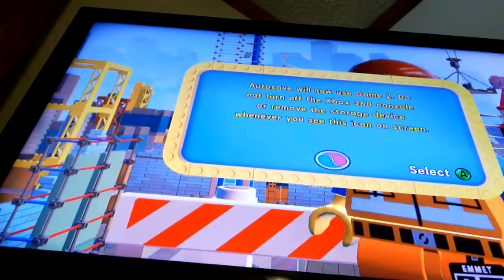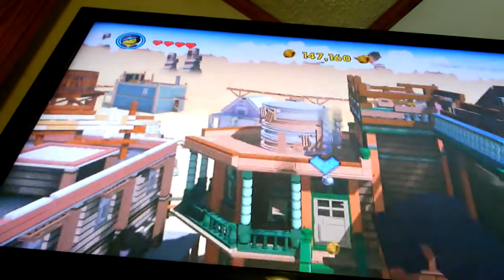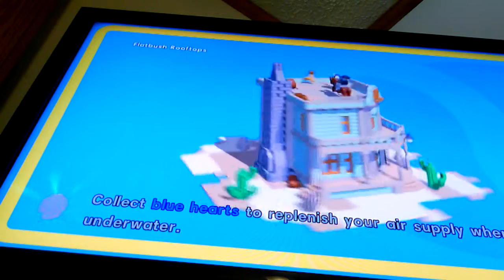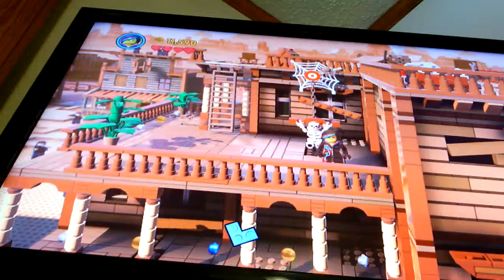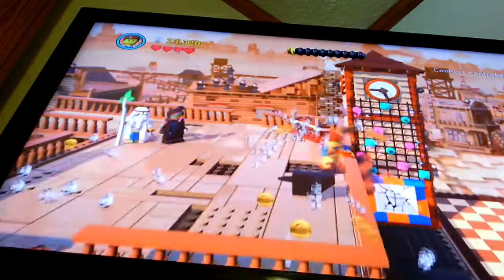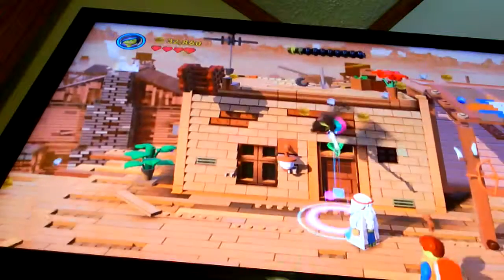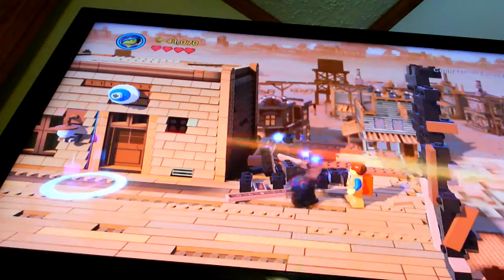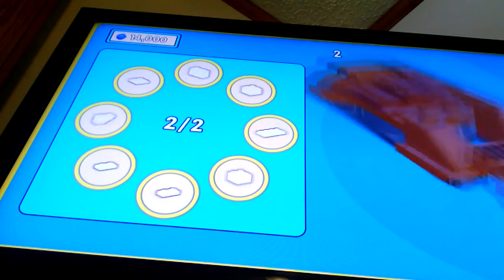legomovie 022115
tyler thibault playing Lego Movie video game